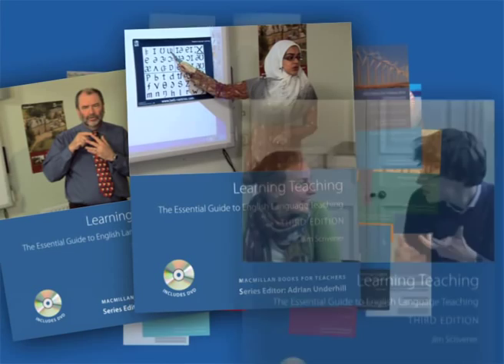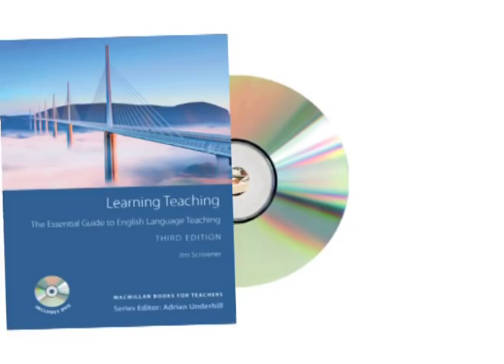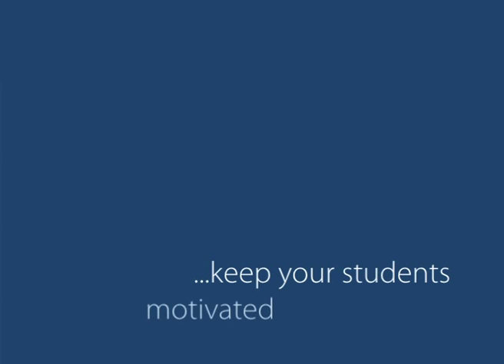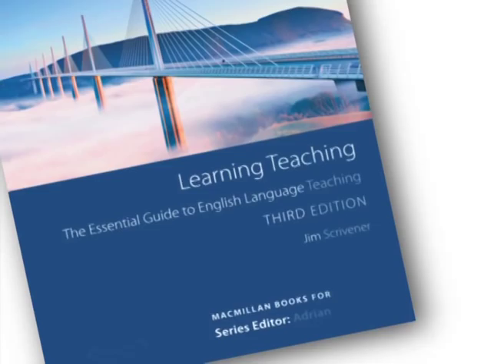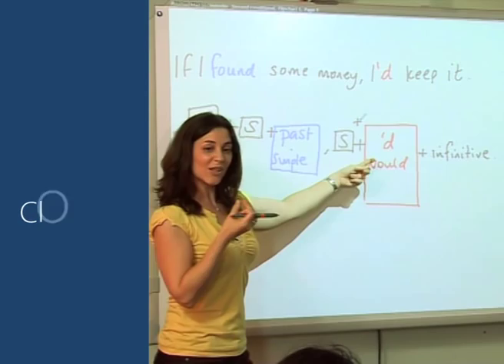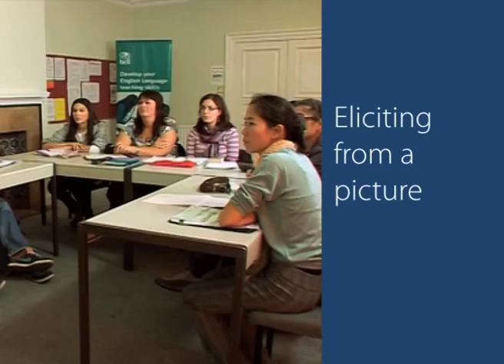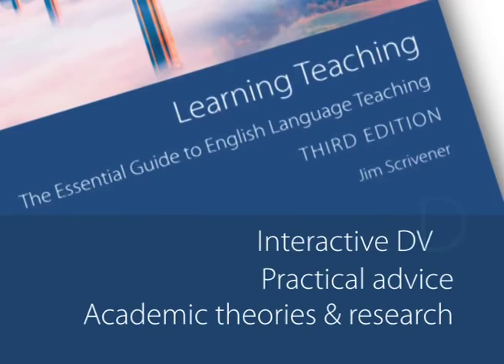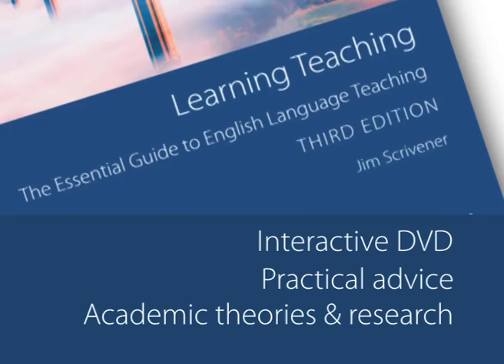Learning Teaching Third Edition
Learn about the new edition of Macmillan's best-selling book for trainee teachers and teacher trainers - Learning Teaching by Jim Scrivener